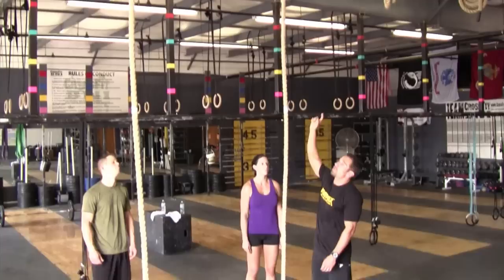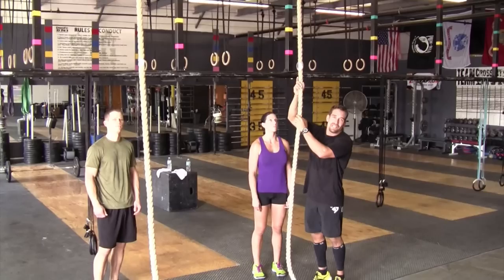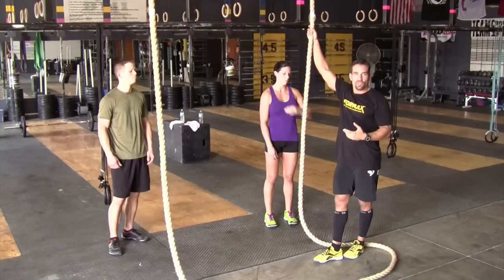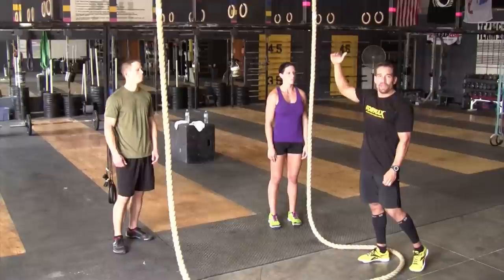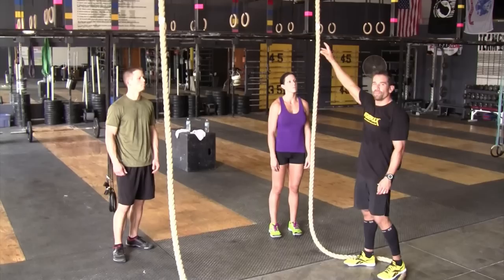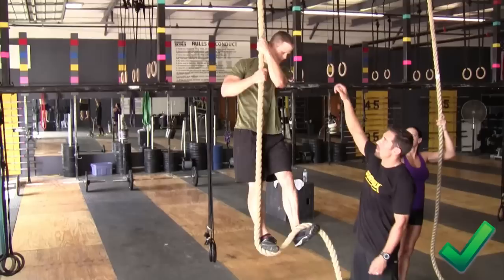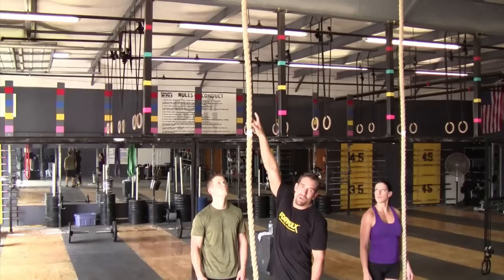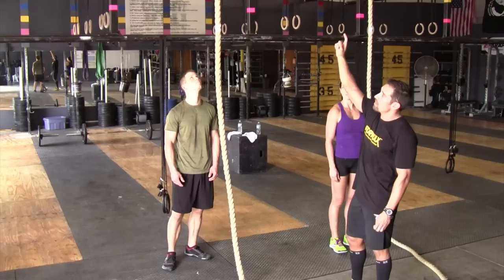Rope Climbs - Crossfit BNI Competition Standards